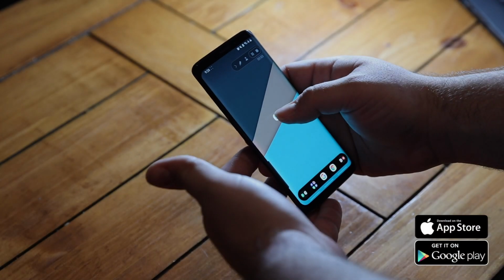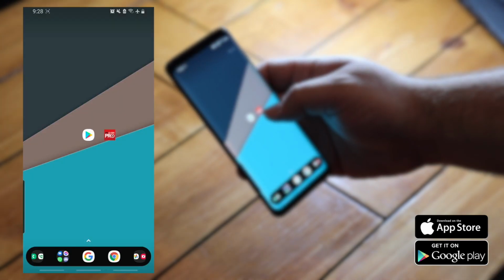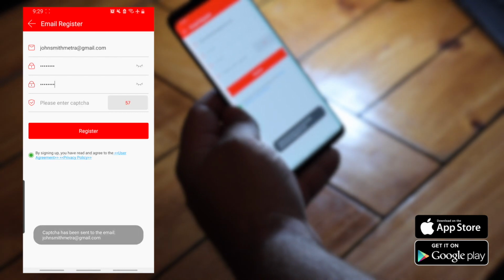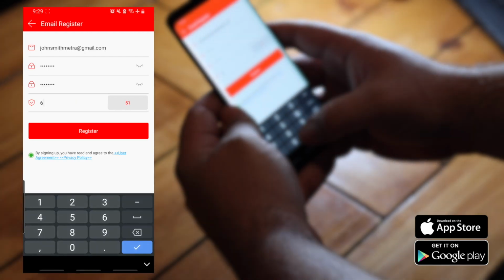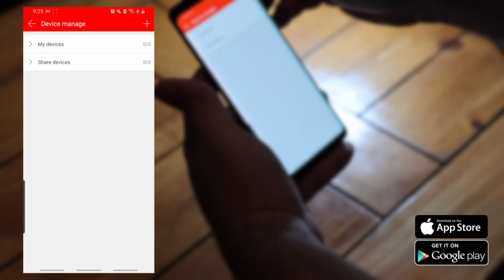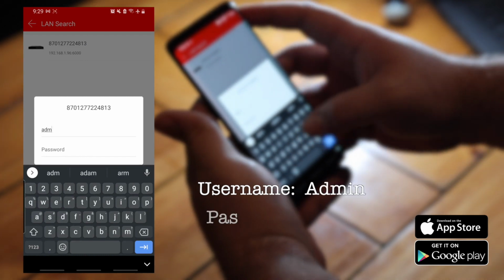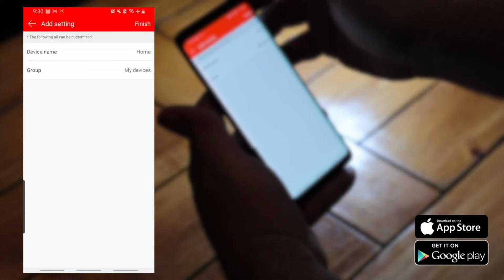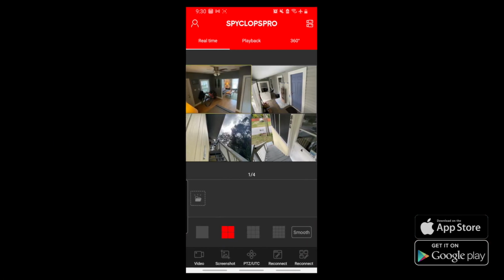How to Set up the Spyclops Pro Remote Viewing App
Installing a Spyclops Pro surveillance system? Learn how to install and set up the remote viewing app in this video. Note: The Spyclops Pro app only works with Spyclops Pro DVRs, NVRs, and XVRs, whose model numbers start with "SPYP". For all other Spyclops products, you'll use the regular Spyclops App.

Visit MetraHomeTheater.com for more.
Twitter.com/MetraHome
Instagram.com/MetraHome
Facebook.com/EtherealHomeTheater
LinkedIn.com/company/ethereal-home-theater